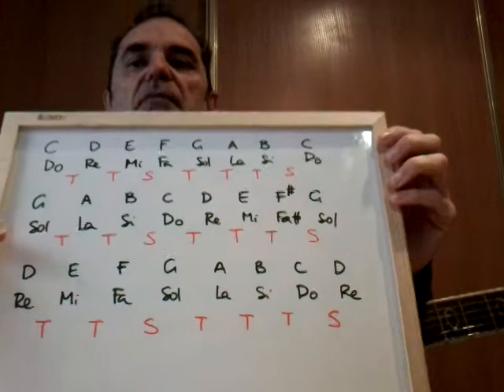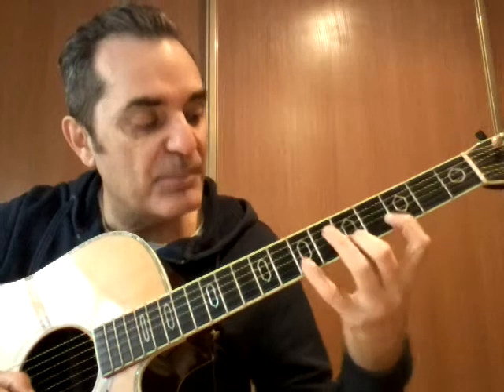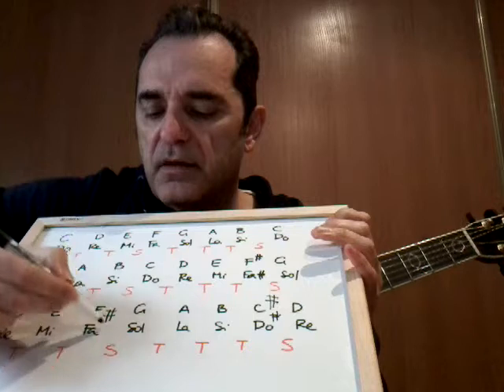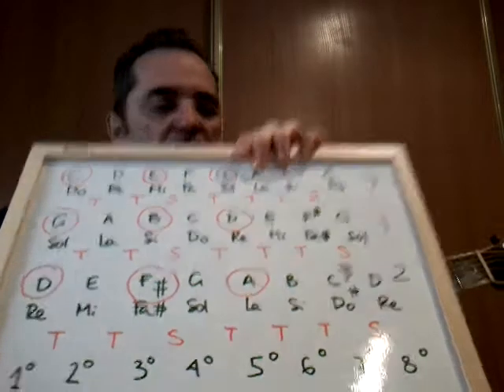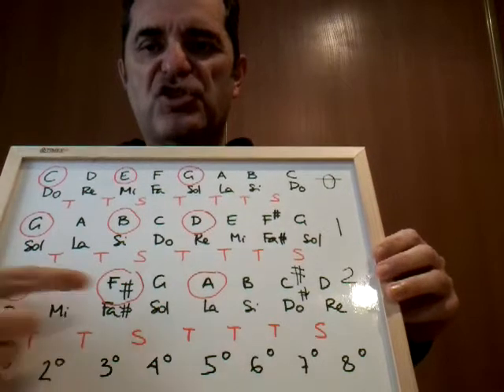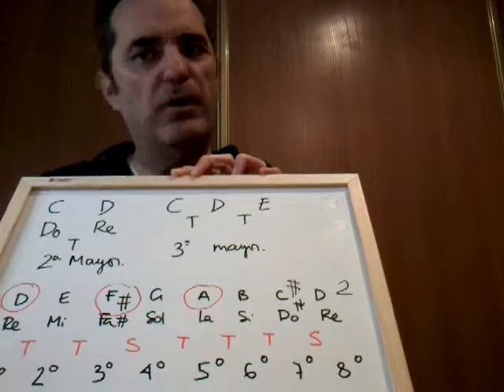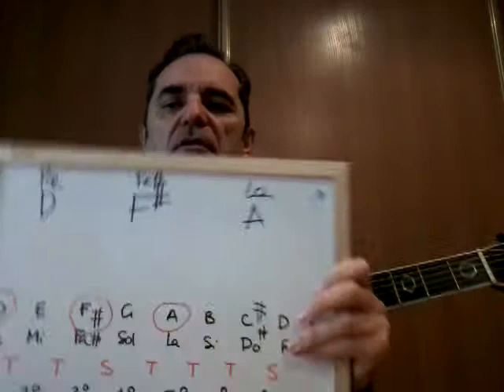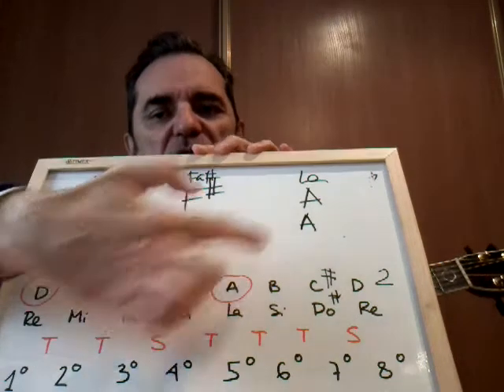Lección 10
La escala de Re y su acorde mayor y menor. D major scale and chords